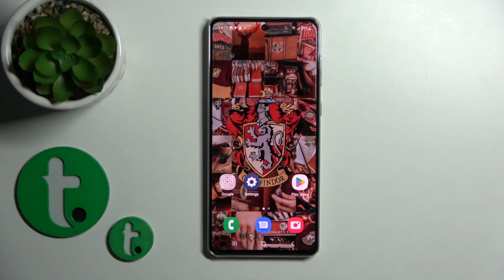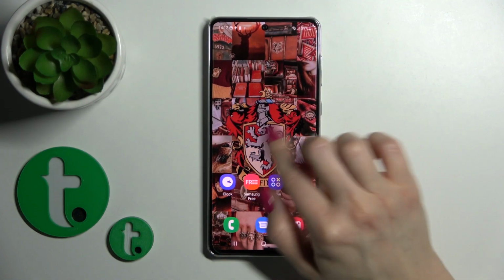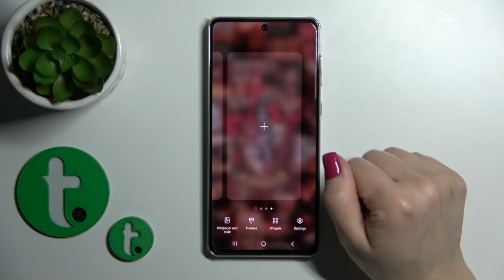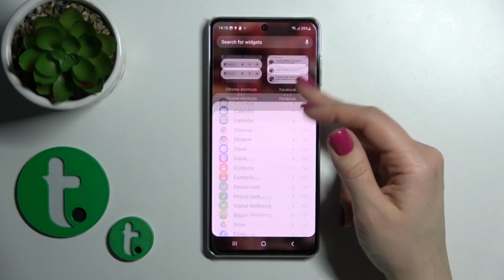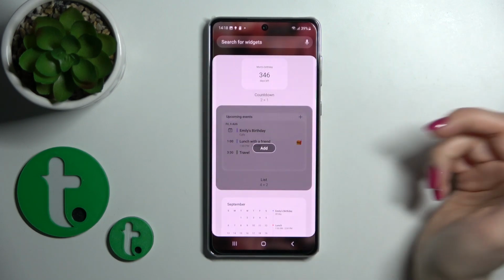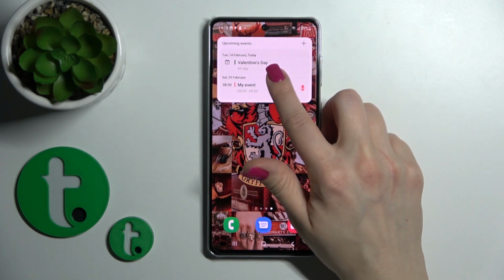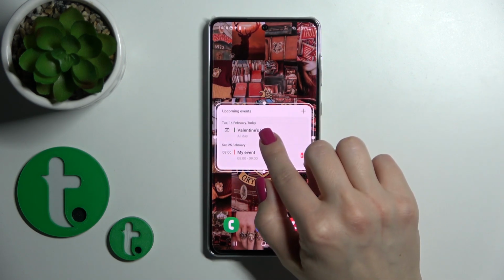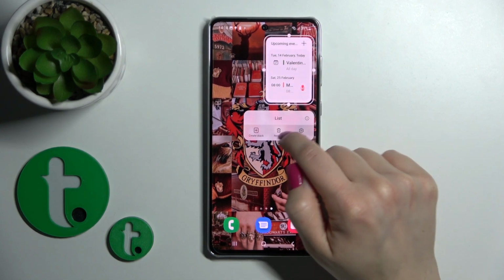How to Add & Remove Home Screen Widgets on a SAMSUNG Galaxy A73 5G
In this tutorial, we'll show you how to add or remove home screen widgets on your Samsung Galaxy A73 5G. Widgets are a convenient way to access frequently used apps, shortcuts, and information right from your home screen. We'll guide you through the steps of adding and removing widgets and explain how to resize and customize them to your liking. We'll also provide some tips and tricks for organizing your home screen and making the most of your phone's features. So, let's get started and learn how to personalize your home screen and streamline your mobile experience!

How to set up home screen widgets on a SAMSUNG Galaxy A73 5G? How to enroll a widget to the home screen on a SAMSUNG Galaxy A73 5G? How to delete a widget from a home screen on a SAMSUNG Galaxy A73 5G? How to set up home screen widgets on a SAMSUNG Galaxy A73 5G?